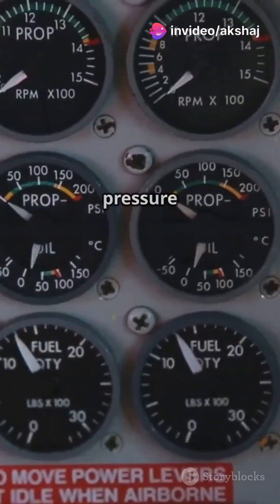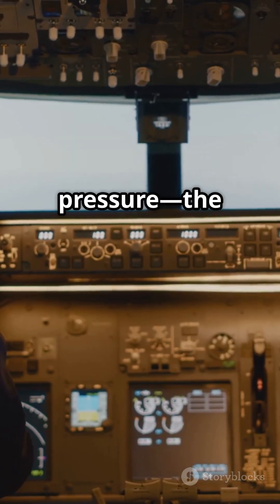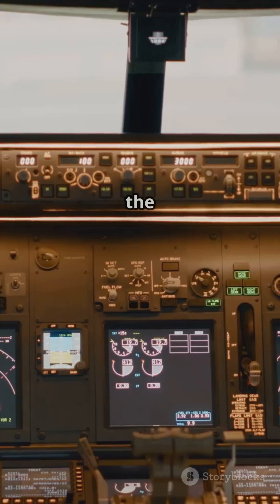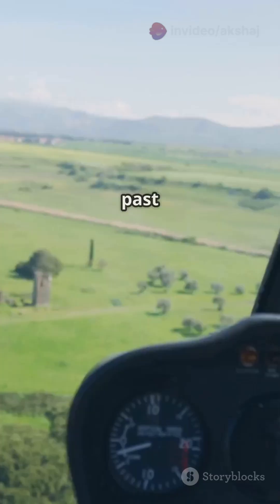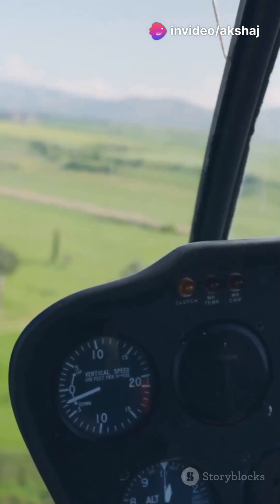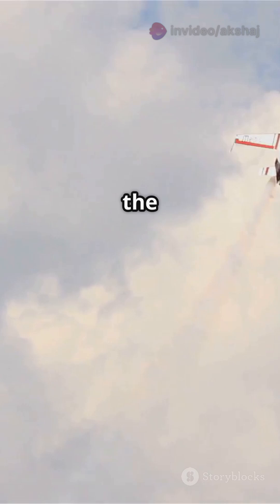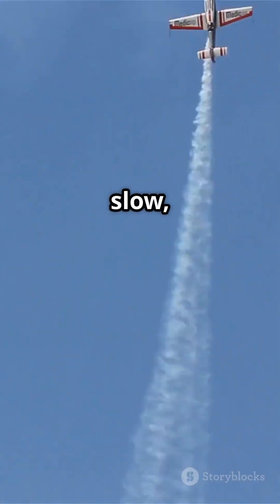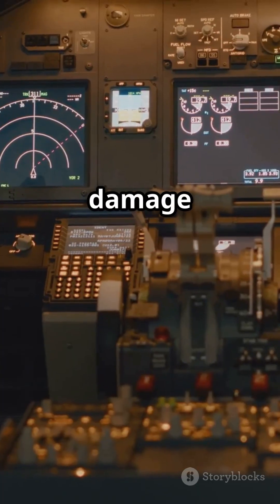DAY: 78 How Pilots Really Know Their Speed!